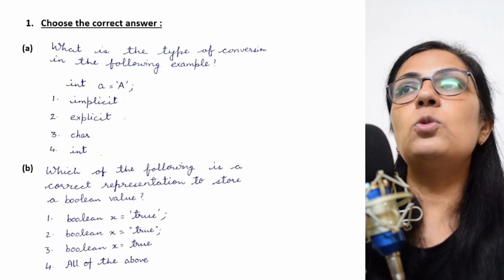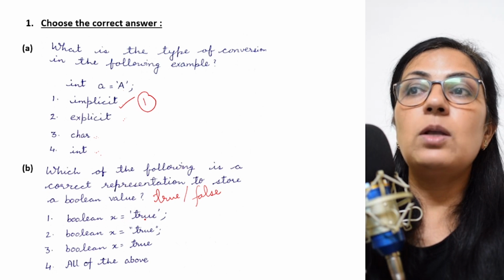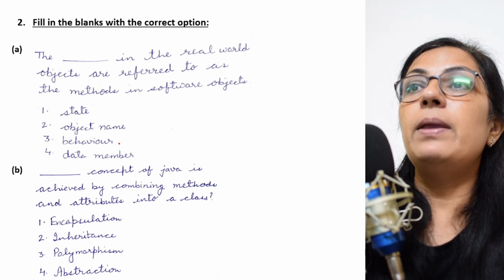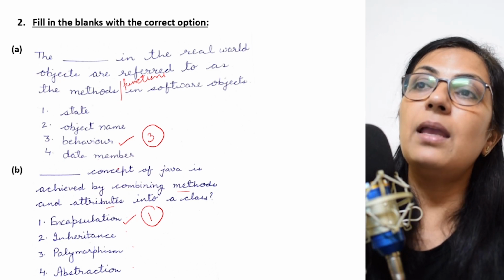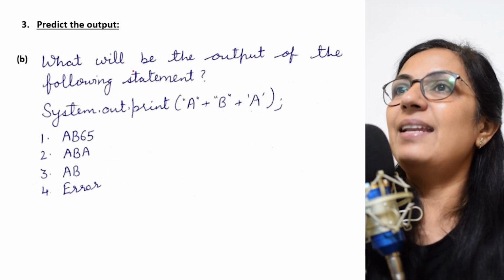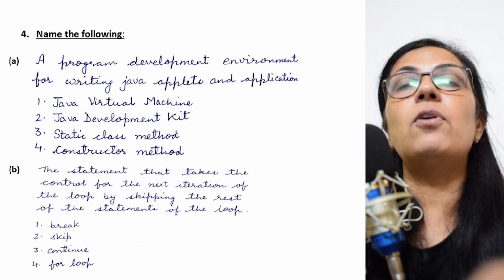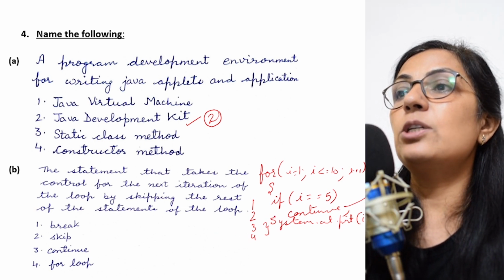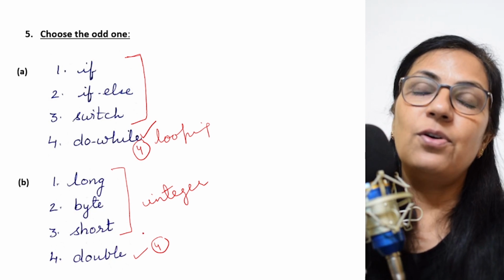MCQ | 10 on 10 Series | Part 7 | Revision of Class IX Syllabus | Batch 2021-22 | Anjali Ma'am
Link to the playlist for Syllabus of SEMESTER 1 (NOV. 2021 EXAM)